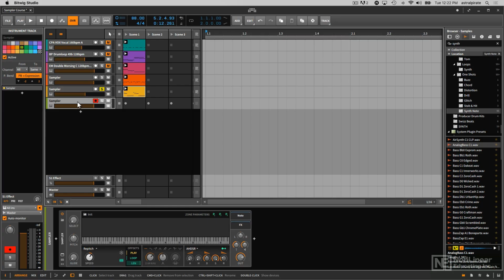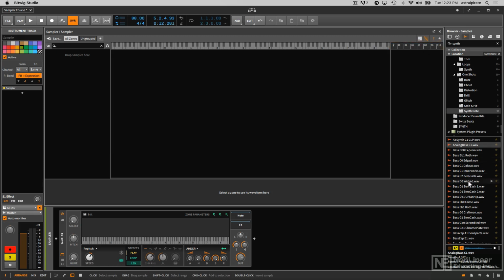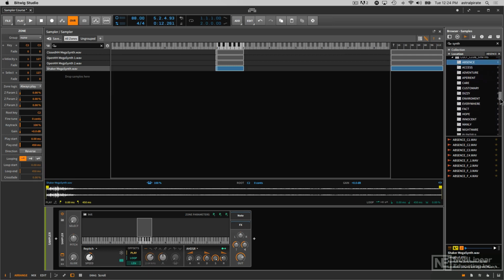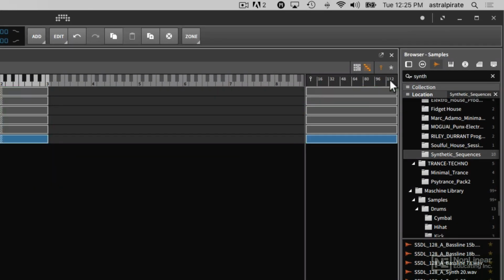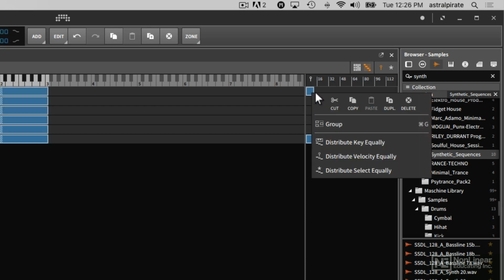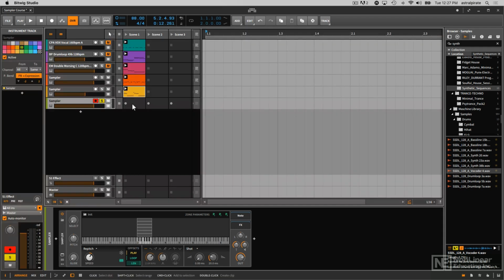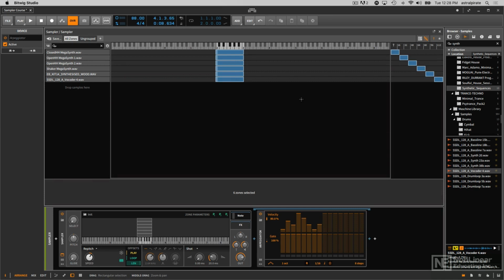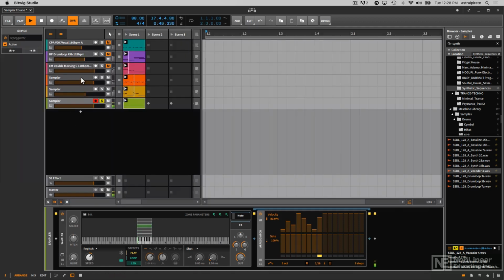15 Velocity Zones